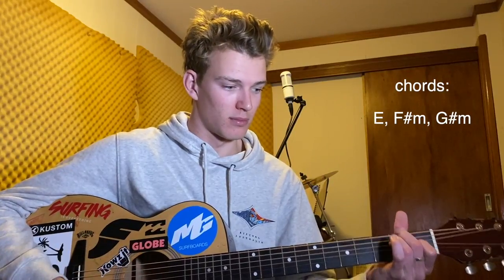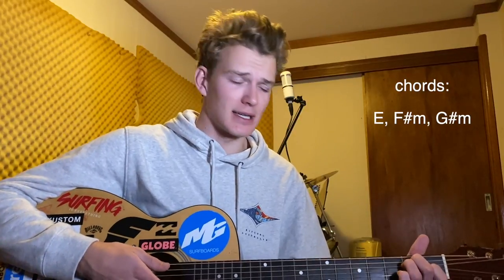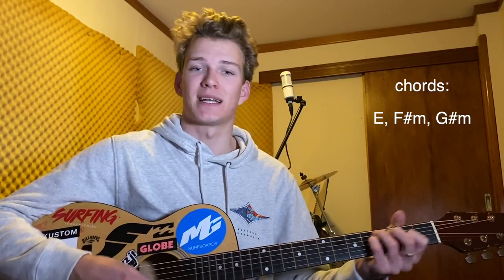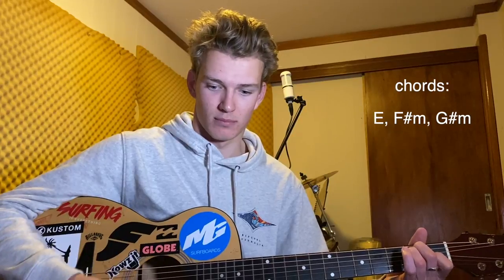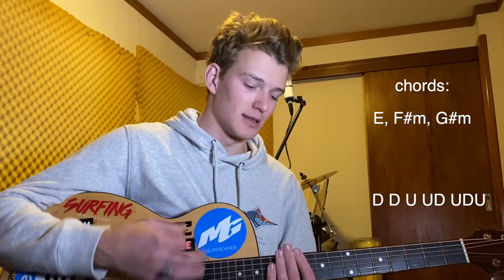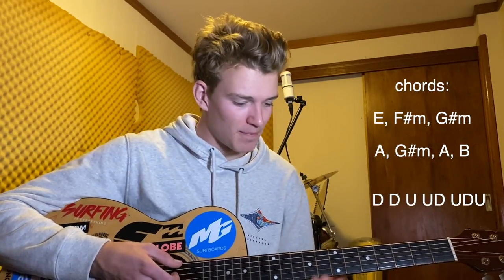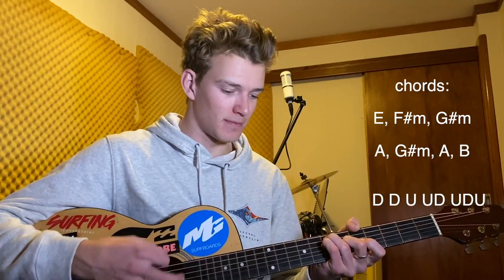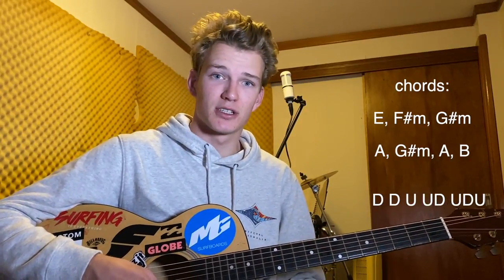HOW TO PLAY 'HOW TO MAKE GRAVY' BY PAUL KELLY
Here's the tutorial for 'How To Make Gravy' by Paul Kelly. Cheers

IG & TWITTER: @darcypiltz